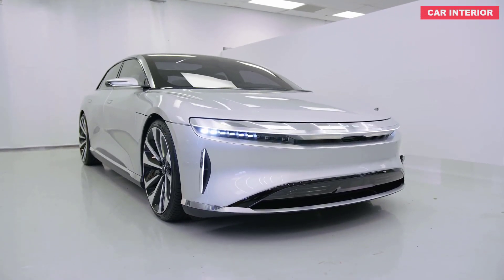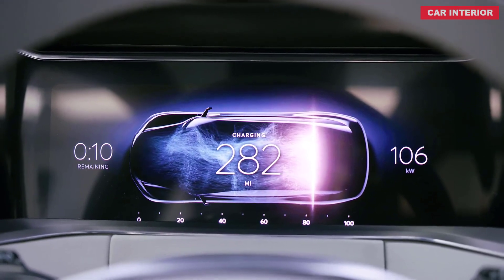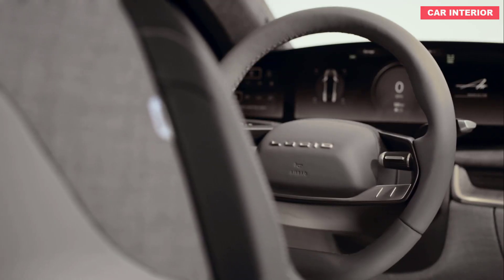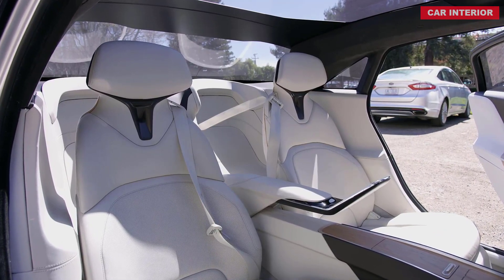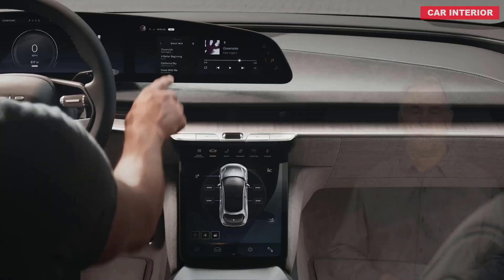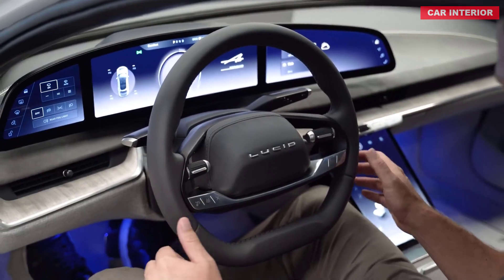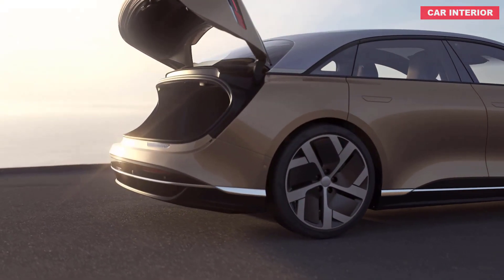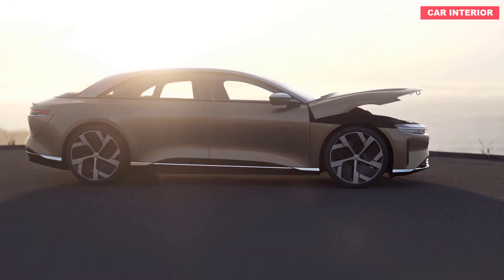2022 Lucid Air Interior - Is This Electric Sedan Better than Tesla !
2022 Lucid Air EV Sedan Is Like a Next-Level Tesla
The 2022 Lucid Air has been finally unveiled in production-spec during a global web broadcast from its Silicon Valley headquarters, and it’s only the first of many, with an electric SUV to join it in the following months.

While Lucid has distanced itself from sounding like it plans to dethrone Tesla Motors on numerous occasions, the Air looks like it will be doing exactly that.

The state-of-the-art luxury EV will be available in three versions at the start of production, which is set to begin in spring of 2021, with a fourth entry-level version to join the lineup from 2022.

“Lucid Motors is driven to make the electric car better, and by doing so, help move the entire industry forward towards accelerated adoption of sustainable mobility. The goal of this relentless approach to developing the world’s most advanced electric vehicle is to benefit all mankind with sustainable, zero emission transportation, and to also attract new customers to the world of EVs,” said Peter Rawlinson, CEO and CTO, Lucid Motors. “With the Lucid Air, we have created a halo car for the entire industry, one which shows the advancements that are possible by pushing the boundaries of EV technology and performance to new levels.”

With up to 1,080 horsepower available from a dual-motor, all-wheel-drive architecture, the Lucid Air in its most potent form can not only out-accelerate any Tesla Model S or Porsche Taycan Turbo S, but also most production cars.

The quarter-mile time of 9.9 seconds can be apparently achieved on a repeatable basis, while an available extended-range version has an estimated EPA range of no less than 517 miles (832 km) on a single charge.

According to Lucid, the Air will also be the fastest charging EV ever, having the capacity to charge at rates of up to 20 miles per minute when using a DC Fast Charging network. That would translate into about 300 miles (483 km) of range after just 20 minutes of charging

The model with the extended-range battery pack can store 113 kWh of juice and is called the Lucid Air Grand Touring. Its base price is set at $139,000 (or $131,500 minus the Federal Tax Credit).

With about 800 horsepower on tap, it can go from 0 to 60 mph (97 kph) in 3 seconds flat and do the quarter mile in 10.8 seconds, onward to a top speed of 168 mph (270 kph).

The mid-range trim level is called Air Touring and starts from $95,000 ($87,500 minus Federal Tax Credit). With ‘only’ 620 horsepower, it can go from 0 to 60 mph (97 kph) in 3.2seconds flat has a top speed of 155 mph (250 kph). It does the quarter mile in 11.3 seconds and it can go 408 miles (657 km) on a single charge.

The quickest and most powerful version will be available as a limited series model called Air Dream Edition and start at a hefty $169,000 ($161,500 minus FTC). With the full 1,080 horsepower developed by the dual-motor powertrain it can go from 0 to 60 mph (97 kph) in 2.5 seconds and do the quarter mile in 9.9 seconds. Its top speed is set at 168 mph (270 kph), just like the Air Grand Touring.

The Air Dream Edition’s range depends on the choice of wheels, with the 19-inch giving it at 503 miles (809 km) range, while the 21-inch AeroDream wheels restrict it to 465 miles (748 km).

From 2022, the lineup will also comprise a base Air sedan, with the starting price set at below $80,000 ($72,500 minus FTC), but its technical specifications and range are still to be announced. Lucid's first electric SUV is also coming in 2023, currently named Project Gravity, but we'll probably learn more about it in the upcoming months.